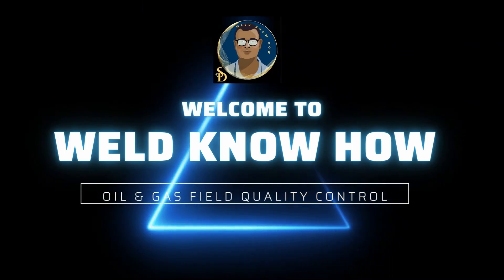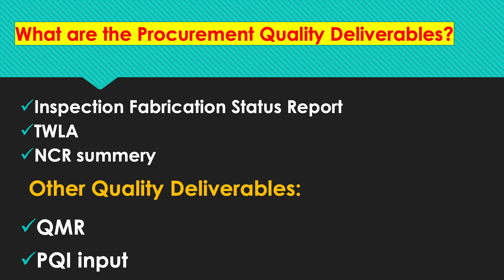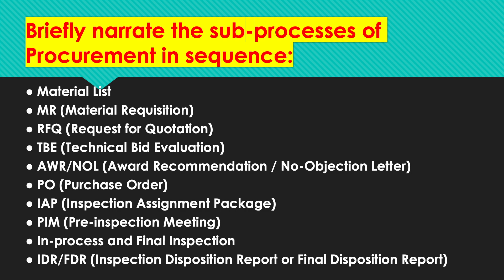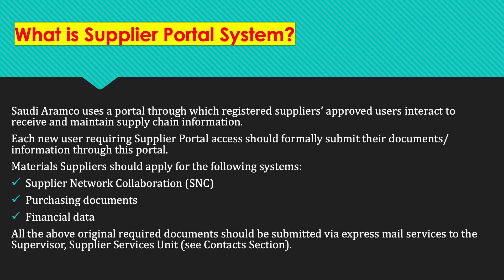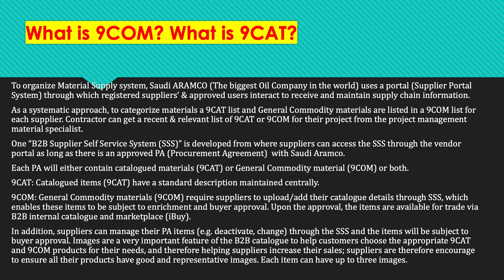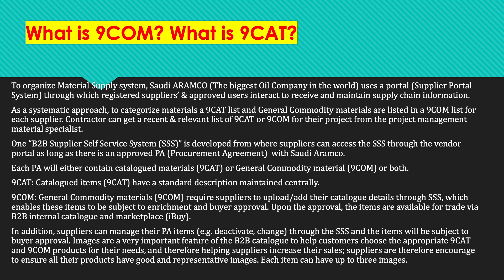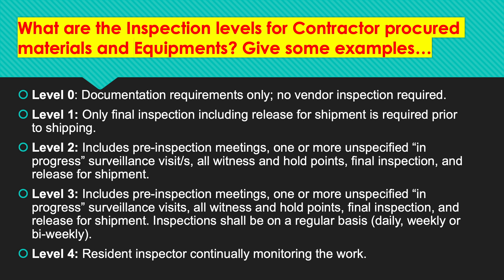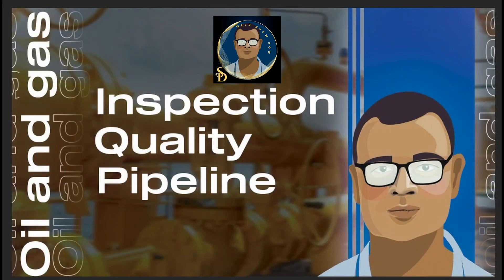Interview questions for PQCS | Part-1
It can generate an idea in your mind- what type of questions might be asked in an Interview.

SAUDI ARAMCO is the largest OIl and Gas Company in the World, So, to explain the Supply Chain management / Procurement system, their system is mentioned. These Supplier approval process is available for all into ARAMCO website or in the internet.
My intention is to educate young engineers seeking for profeassional exposure with my limited knowledge of COnstruction of oil & Gas filed - as an EPC contractor.

Thanks to everyone who is following my channel.

▂ ▃ ▄ ▅ ▆ ▇ ▇ ▇ ▇ Open Me ▇ ▇ ▇ ▇ ▆ ▅ ▄ ▃ ▂

▬▬▬▬▬▬▬▬▬▬▬▬ FAQ ▬▬▬▬▬▬▬▬▬▬▬▬

1. Do You know how to construct Pipeline, Pipeline Construction Process Flow, How to Construct pipeline

2. How to prepare a WPS?  HOW TO PREPARE A WELDING PROCEDURE (WPS) Part 1 to 7-

3. DESTRUCTIVE MECHANICAL TESTS FOR WELDS TENSILE HARDNESS BEND IMPACT FRACTURE MACROETCHING CTOD WELDS

4. UNDERWATER WELDING & INSPECTION

5. PROCUREMENT QUALITY ASSURANCE AND CONTROL IN PROCUREMENT -

6. CALIBRATION of PRESSURE GAUGES AND RELIEF VALVES, DO YOU KNOW IN HOUSE CALIBRATION, CALIBRATION LAB

7. CATHODIC PROTECTION FOR PIPELINES, CP, ICCP, SACRIFICIAL ANODES, CORROSION PROTECTION OF PIPELINES

8. SELECTION OF VALVES, DO YOU KNOW BASIC PROPERTIES OF A VALVE?, WHICH VALVE TO BE USED FOR ISOLATION?

9. Do you know where are you going to work in Oil & Gas Field Construction? Familiar Code definitions.

10. Welding, welded Joints Type Design know how, Basic Processes, Advantage Disadvantage Applicatrion

11. Opportunities in Gulf Saudi Arab types of Job culture Salary OIl & gas field network terminology

12. Oil and Gas field exploration process flow know how

13. INTERESTING FACTS FOR FLANGES & FLANGE FACES?

14. What is POST Weld Heat Treatment, PWHT, Stress Receiving, WHEN WE DO PWHT? Dos & Don't s of PWHT